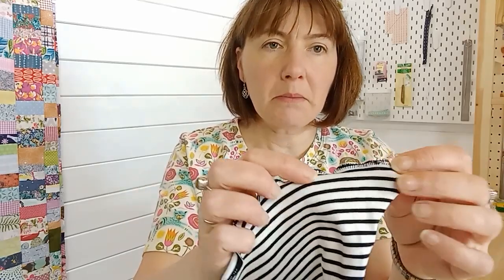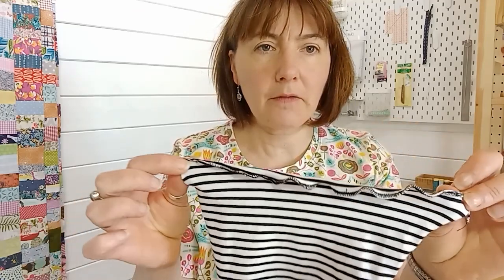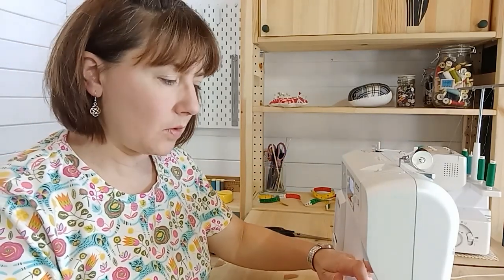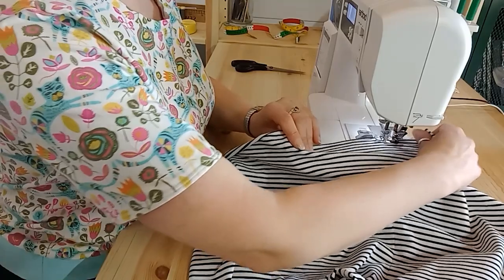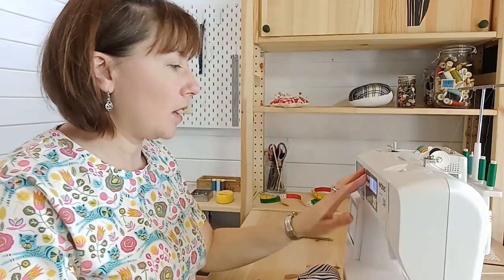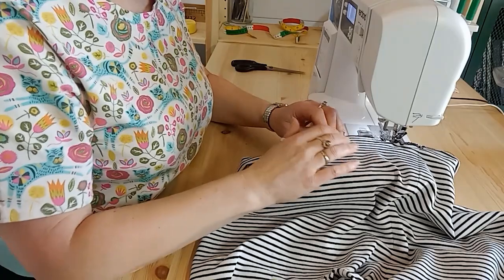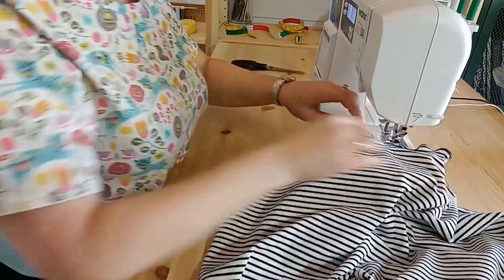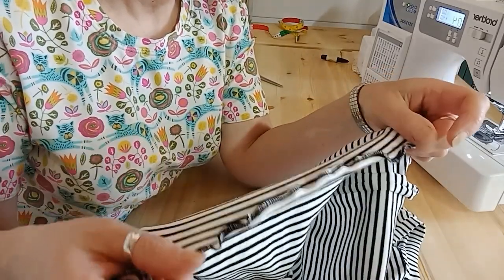Learn to Sew – How to Sew Lettuce Edge Hems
What is a lettuce edge hem? A lettuce edge hem is an edge finish used on stretch fabrics to create a decorative curl on garments – this is often seen on short sleeves, skirts and dresses. In today’s video, you’ll learn how to make a lettuce edge hem on stretchy fabrics using a basic sewing machine. Discover which fabrics are best for achieving this technique, as well as top tips for setting up your sewing machine to get a neat finish.